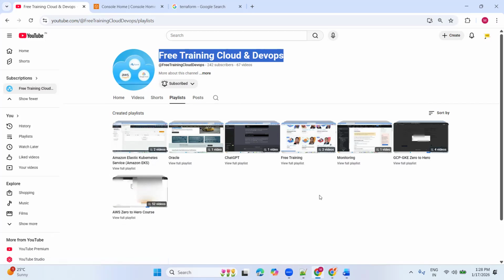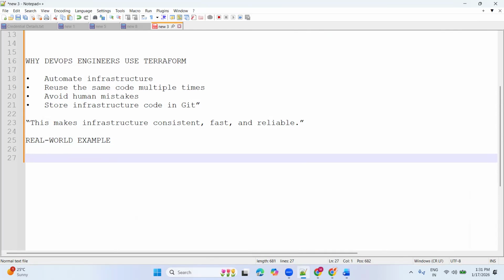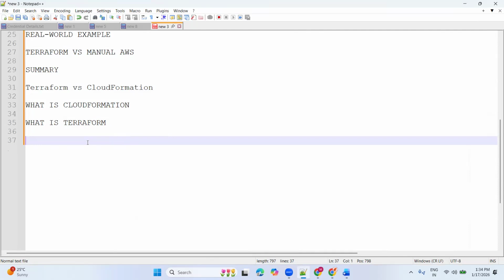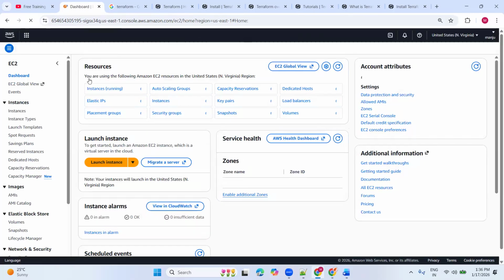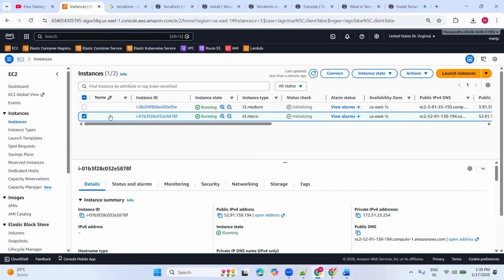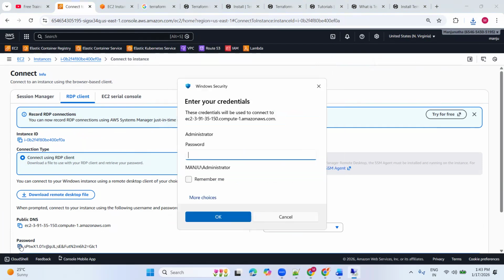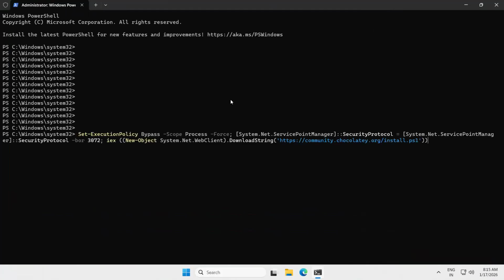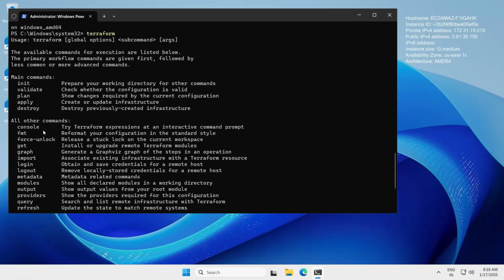What is Terraform? |Terraform Explained Simply | Terraform vs CloudFormation + Installation | Day 1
In this video, I’m starting a new DevOps course and introducing one of the most important DevOps tools — **Terraform**.

This video is part of my **AWS Terraform Zero to Hero series**, where I explain DevOps tools step by step in very simple language.

### 🔹 What you’ll learn in this video:

* What is Terraform (Infrastructure as Code – IaC)
* Why DevOps engineers use Terraform
* Real-world Terraform example
* Terraform vs Manual AWS setup
* Terraform vs CloudFormation (simple comparison)
* Which one you should learn first
* How to install Terraform on Windows (using Chocolatey)
* How to install Terraform on Linux
* Common installation errors and fixes

### 🔹 Why Terraform?

Terraform helps DevOps engineers automate infrastructure, reduce manual work, avoid errors, and manage cloud resources efficiently across AWS, Azure, and Google Cloud.

* DevOps beginners
* AWS learners

More DevOps and Terraform videos coming soon 🚀